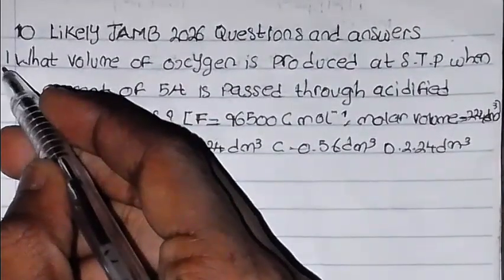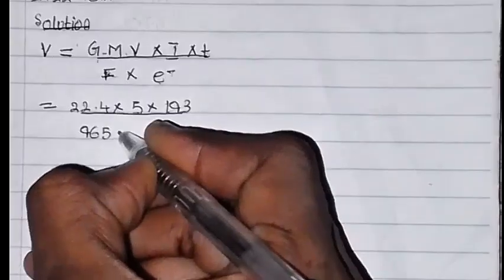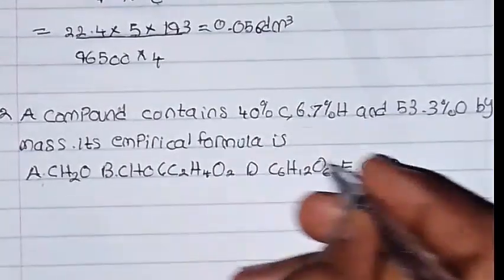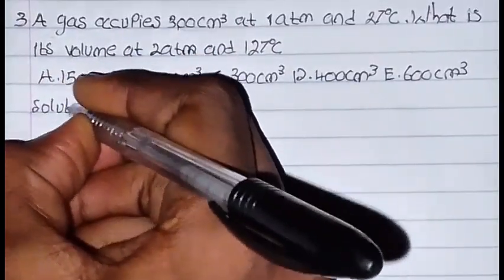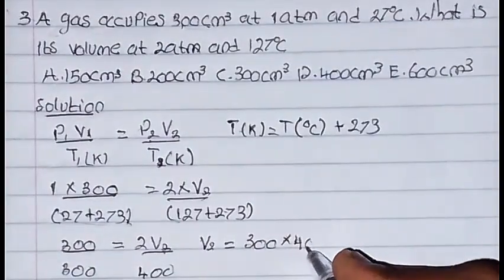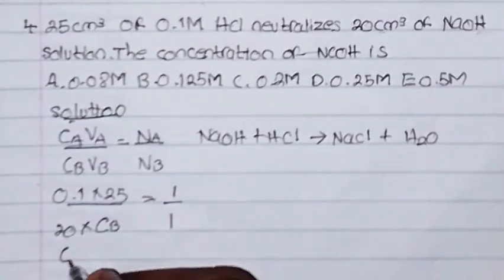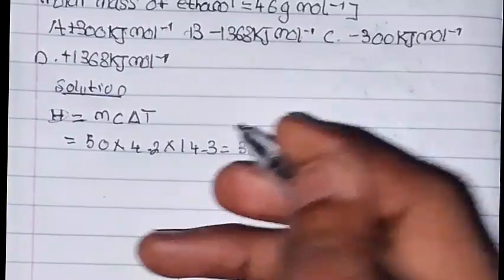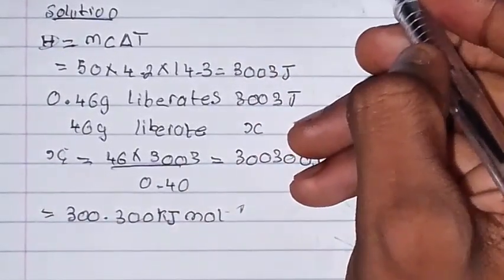5 JAMB 2026 likely questions and solutions | JAMB always repeat these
I SOLVED the 5 MOST IMPORTANT JAMB Chemistry Calculation Questions for 2026! 🔥 (Questions 3, 4, 5, 6 & 7)

If you're preparing for JAMB UTME 2026, these 5 calculation questions are absolute MUST-KNOW! In this video, I solved 5 likely questions step-by-step with clear, easy-to-understand explanations so you can master them fast and score high in Chemistry.

From neutralization & stoichiometry to empirical formula, Faraday’s laws, gas laws and more – these are the exact high-yield calculation patterns that JAMB repeats almost every year.

📌 Timestamps:
00:00 – Intro: Why These 5 Questions Are a Must for JAMB 2026
00:40 – Question 1: Electrolysis & Molar Volume of Gas at s.t.p.
03:5) – Question 2: Empirical Formula from Percentage Composition
06:28 – Question 3: Combined Gas Law (Boyle’s + Charles’)
09:10– Question 4: Faraday’s Law – Mass Deposited
11:30 – Question 5: Stoichiometry & Neutralization Volume
These calculations alone can give you 20–25 marks in your Chemistry paper. Watch till the end for secret shortcuts and common mistakes to avoid!

More JAMB videos dropping daily – don’t miss out!